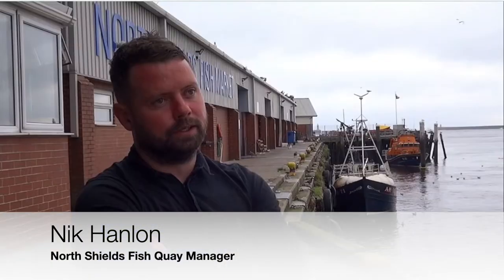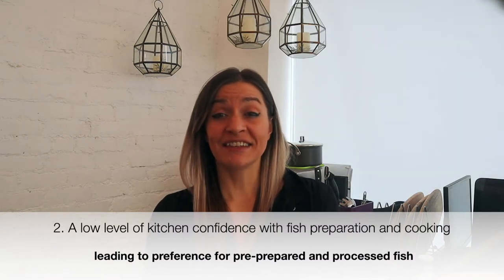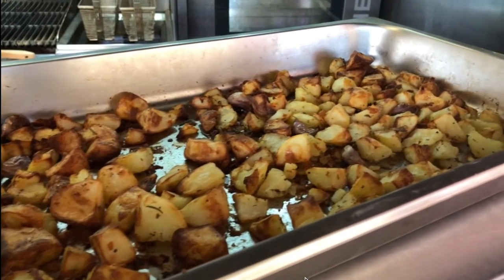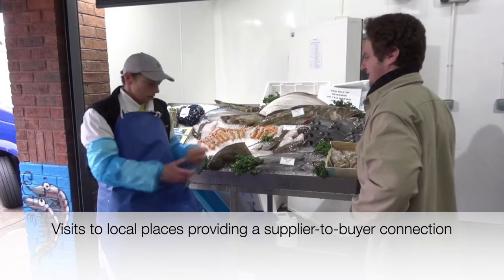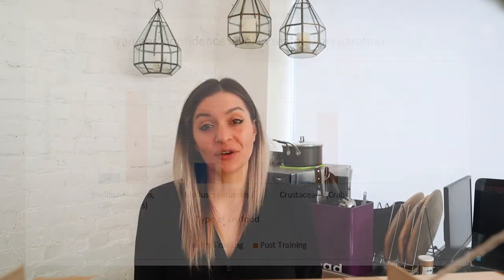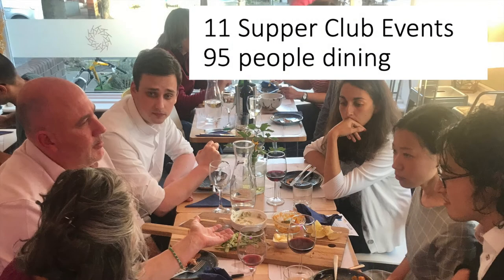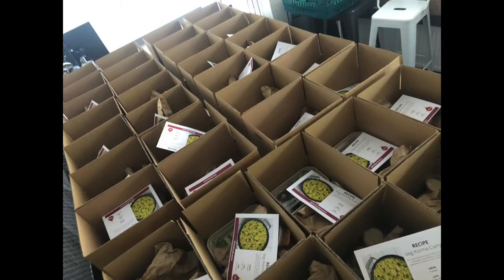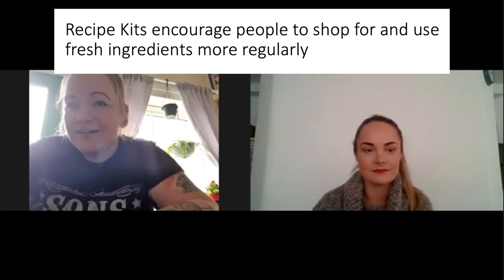Pilot action to stimulate short fish supply chains for locally landed seafood | Strength2Food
This video summarises Strength2Food’s demonstration and innovation activities, led by Food Nation (a Social Enterprise SME inspiring people about good food), and Newcastle University, aimed at stimulating short fish supply chains in the UK.